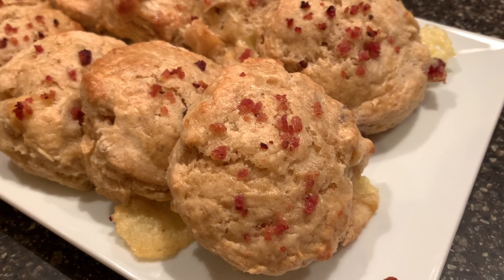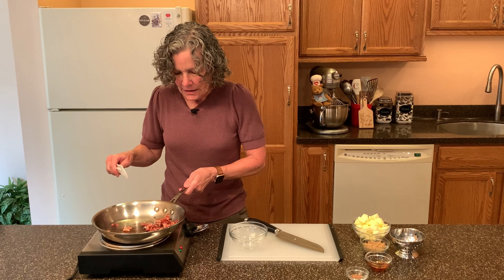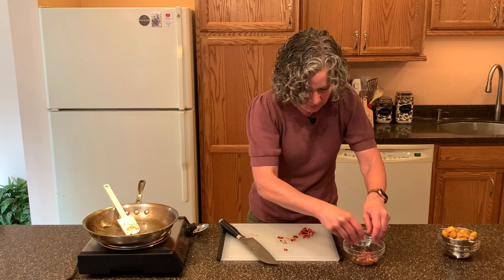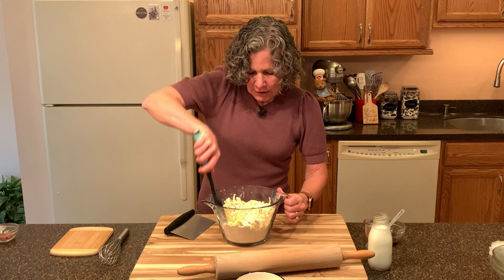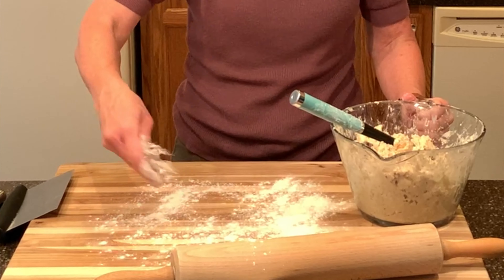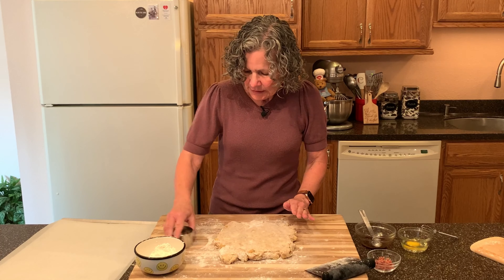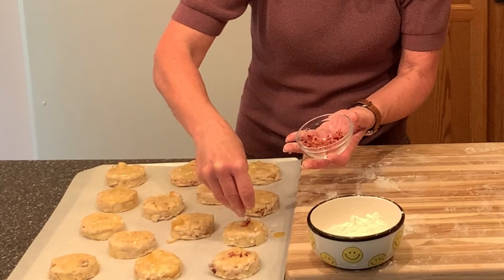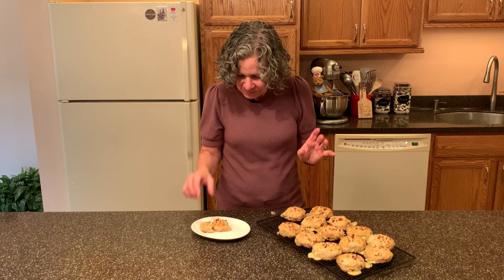Apple-Bacon-Cheese Scones - video demonstratration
This recipe is inspired by a trip I took last winter to Wenatchee, Washington, the apple capital of the world, where I had a delicious apple and bacon calzone.  This delicious, easy to make scone is both savory and sweet, and you can't go wrong with bacon.

Let's BAKE!

You can follow me on:  FACEBOOK, INSTAGRAM, PINTEREST